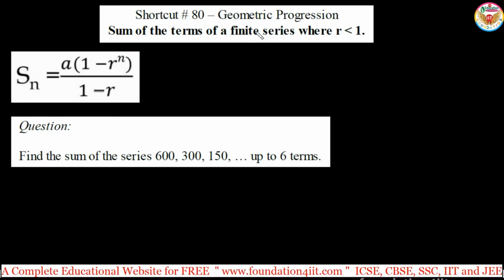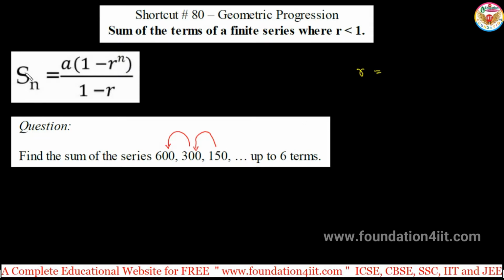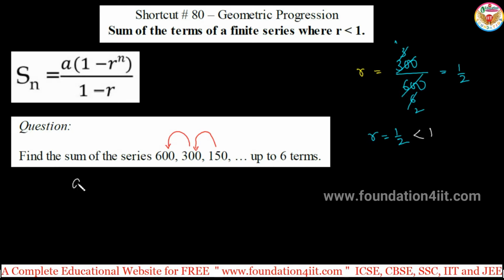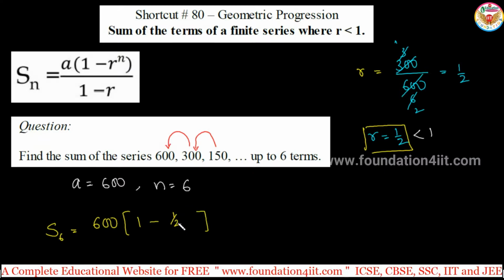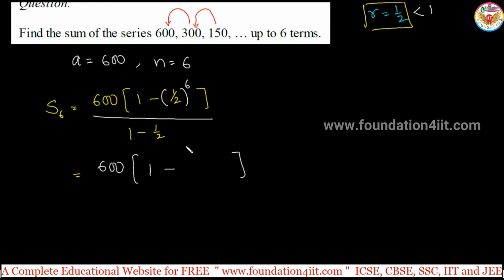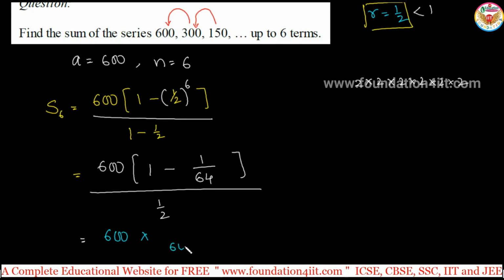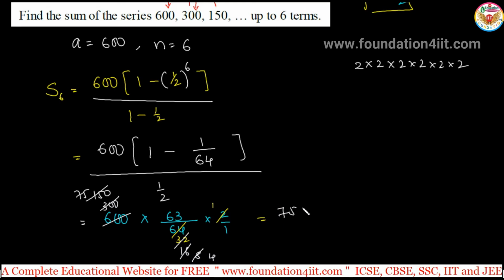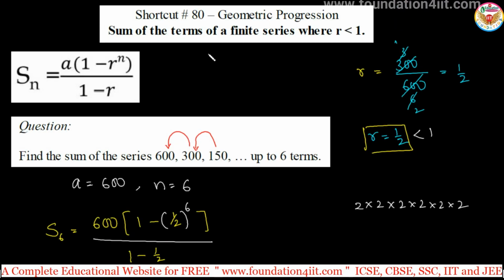Geometric Progression || Shortcut # 80 || Quantitative Aptitude Test